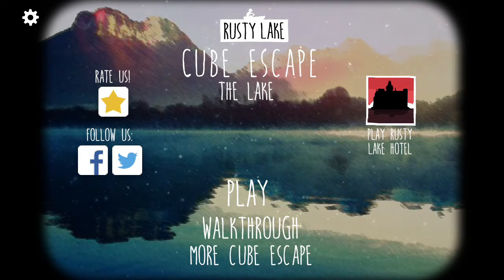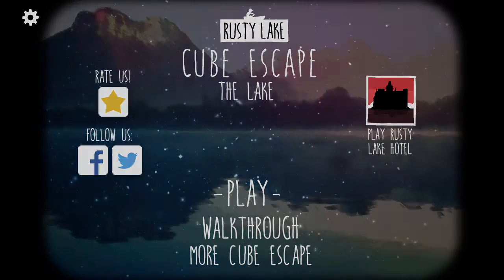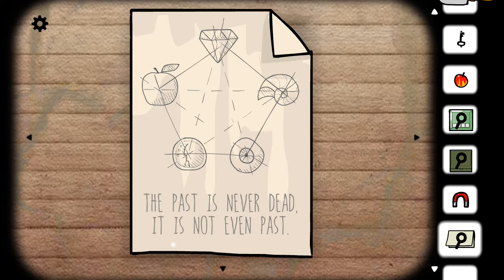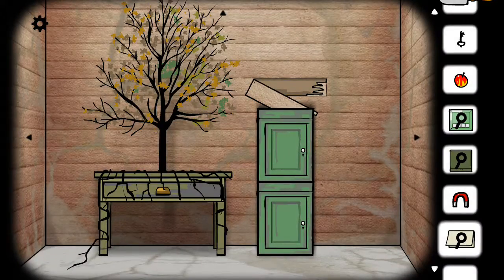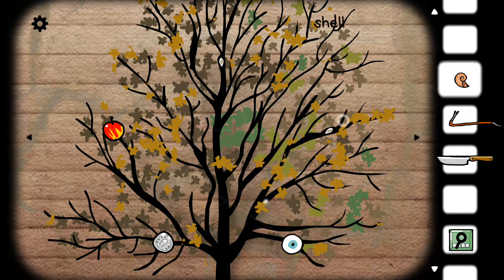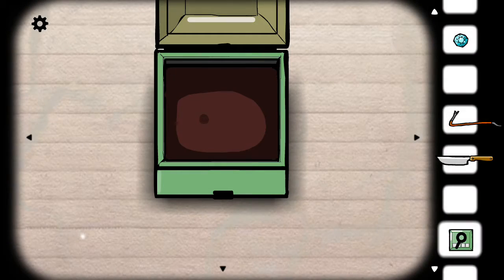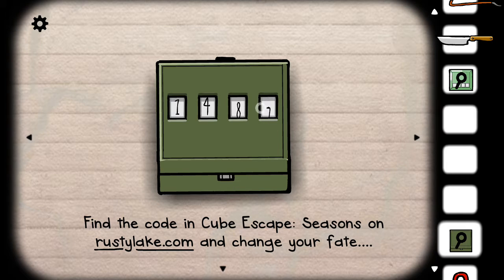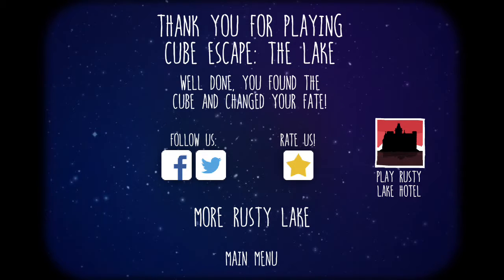Cube Escape: The Lake Walkthrough Full | Android / IOS | Full Game Walkthrough